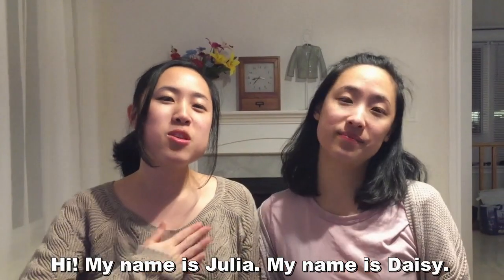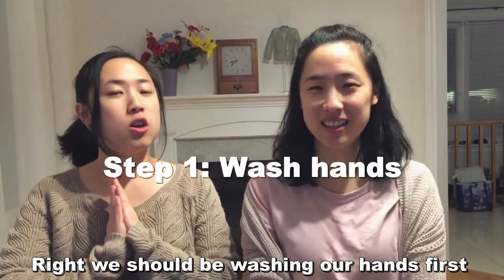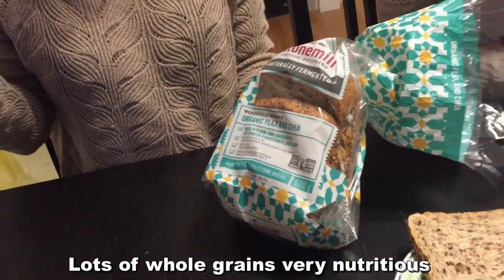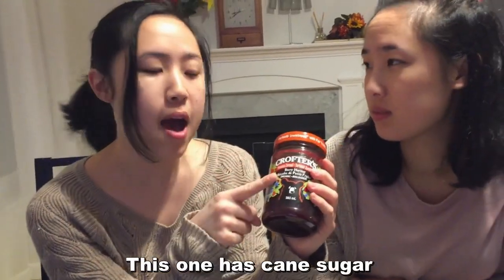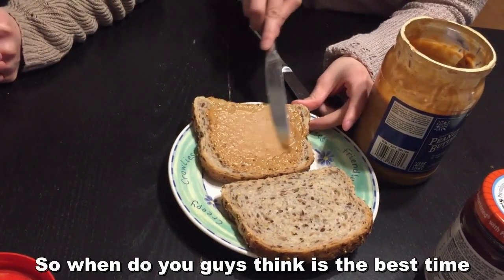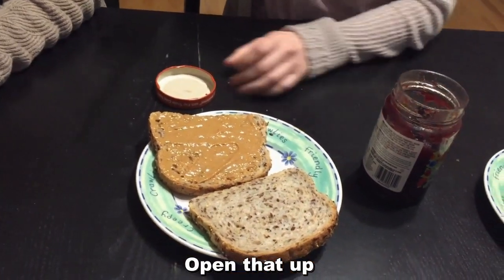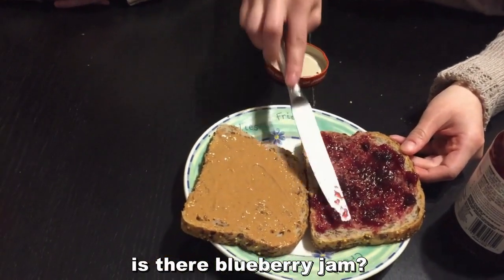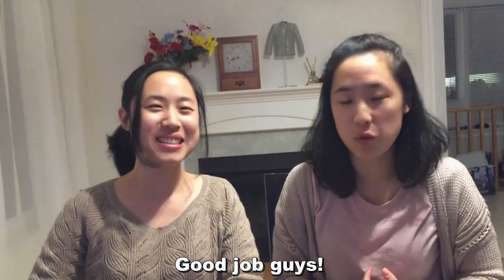How to Make Peanut Butter Jelly Sandwiches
Welcome to our virtual workshop series that we made for Community Living York South. Thank you for joining us and we hope that you enjoy!

Sincerely,

Daisy & Julia